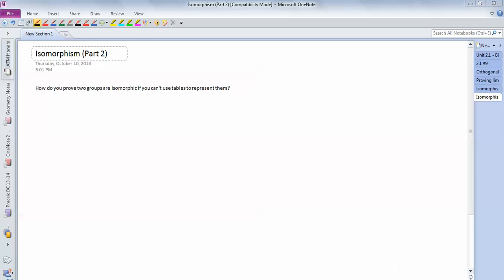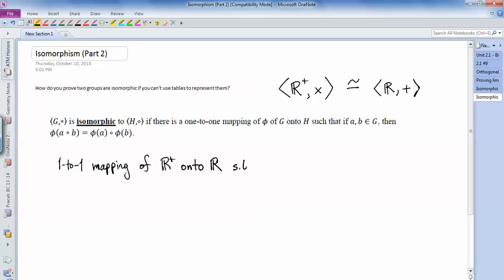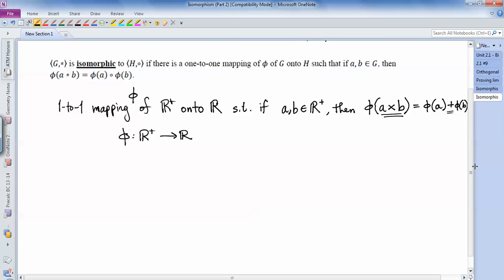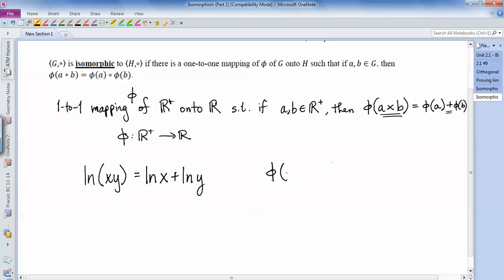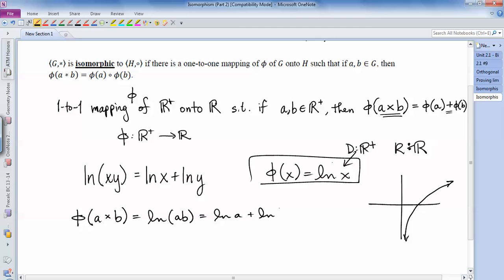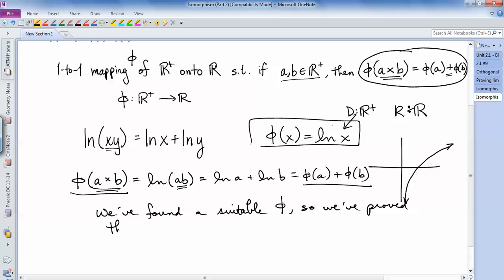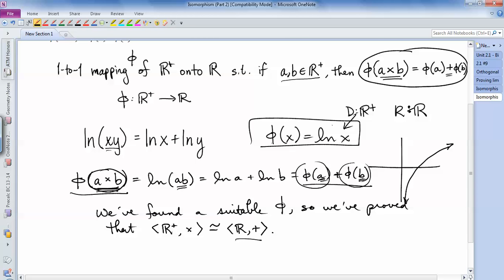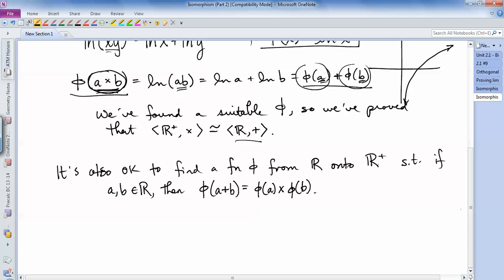ATMH - Isomorphism Part 2 (No Tables, Using Definition)